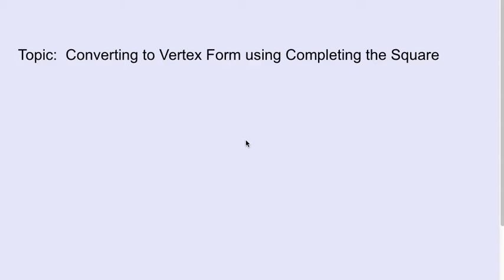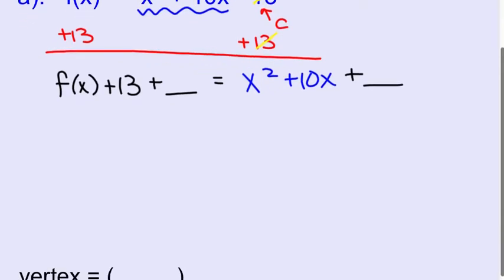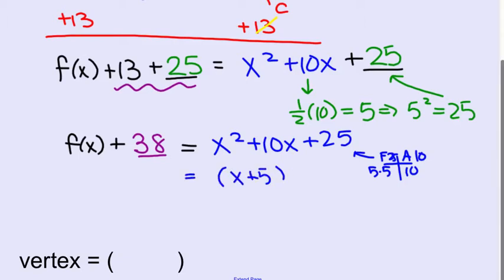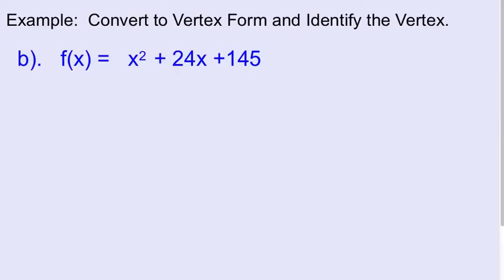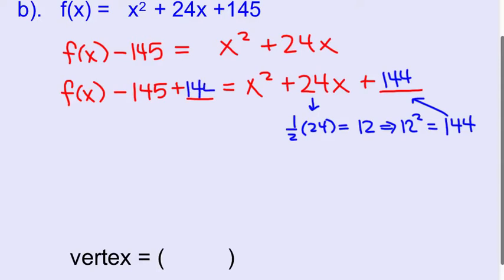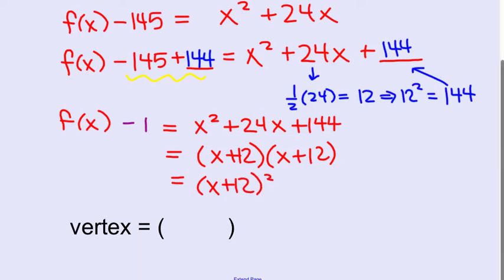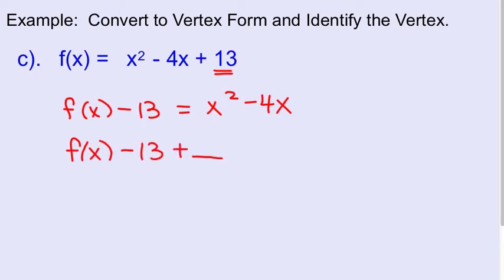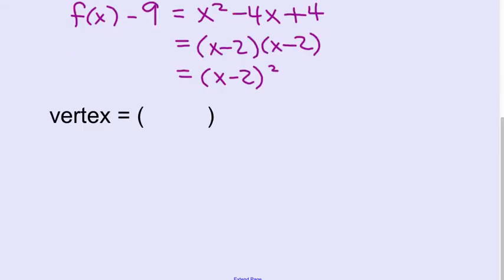Convert to Vertex Form by completing the Square